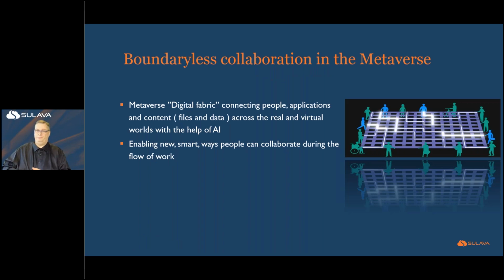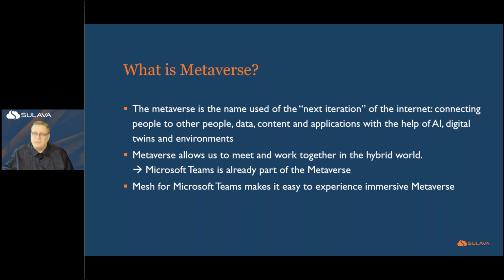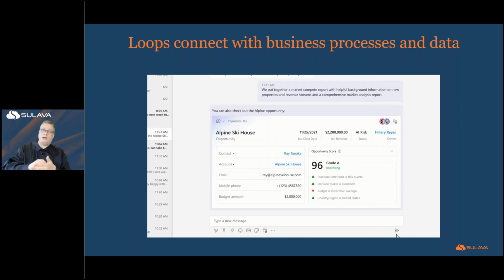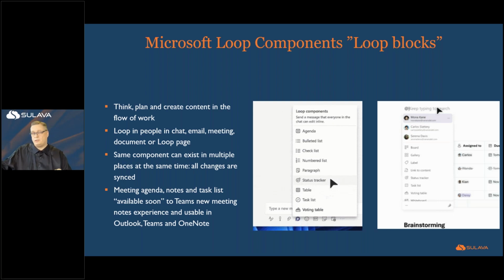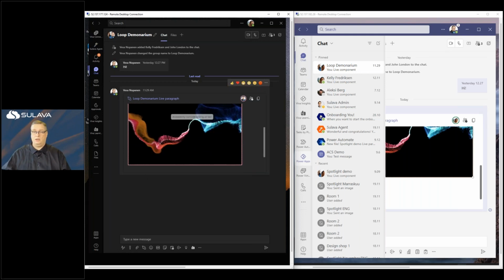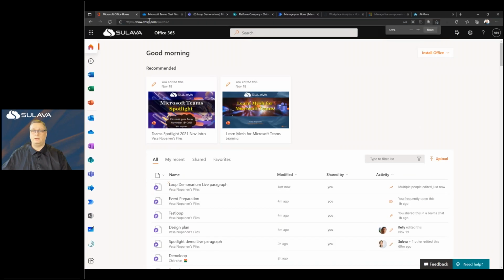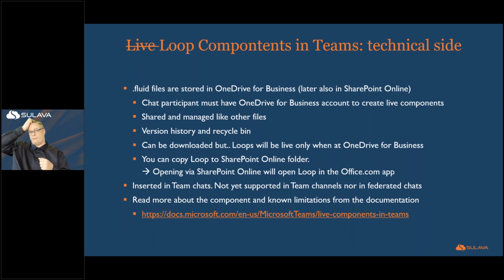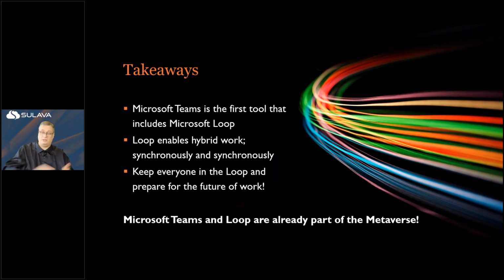Loop in your Team for Fluid Collaboration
Microsoft Loop was announced at Microsoft Ignite 2021 and it enables new ways to ideate, think, plan, create and work together. In this webinar I take a look at Microsoft Loop and share insights to you: what it is and what it means to collaboration in the future. Don’t worry – there are also live demos: I will also show hands-on what Loop Components are in Microsoft Teams and how you can use them already.